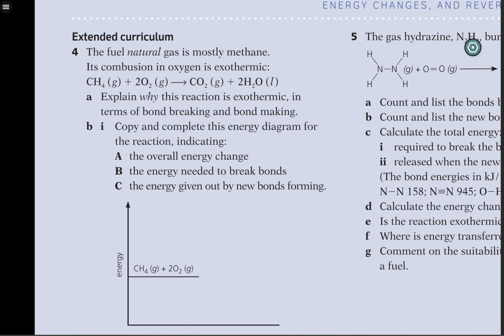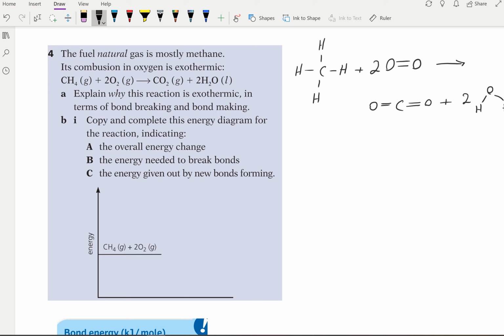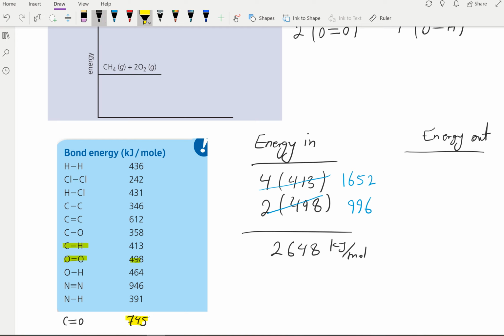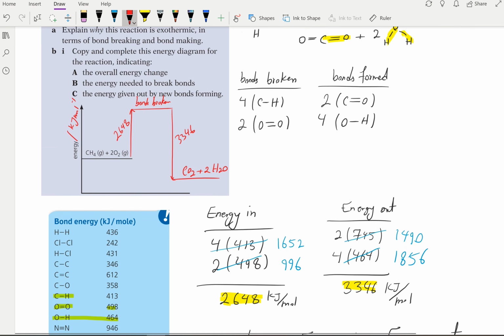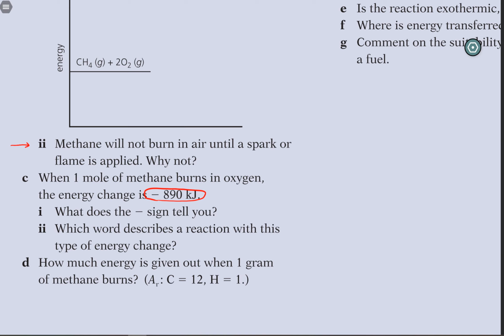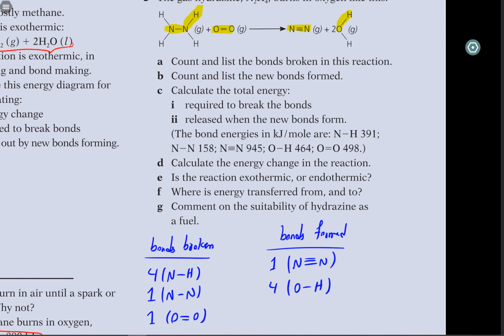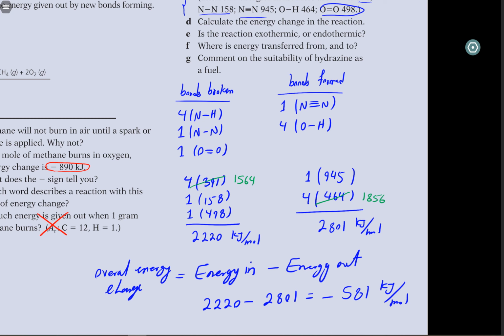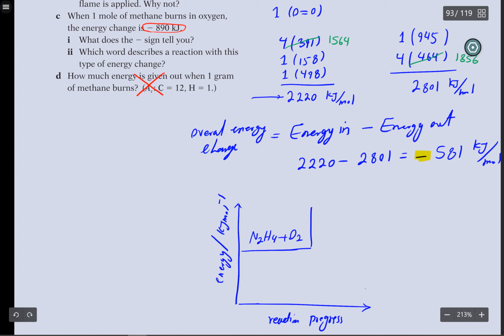Gr 9 - Video 14 - chapter 5 review